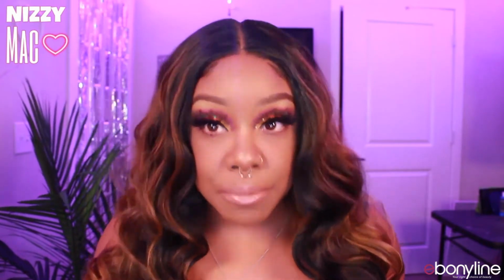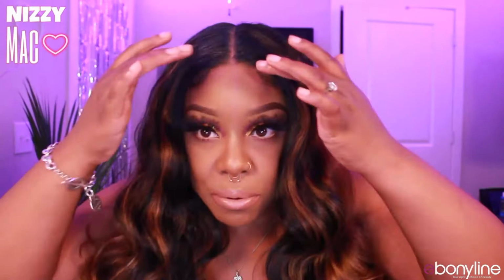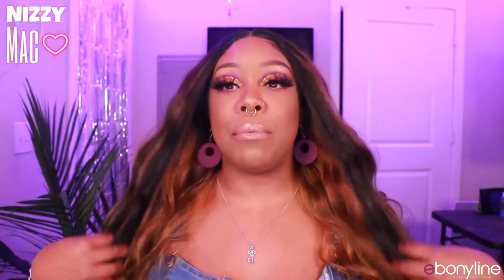EBONYLINE | BOBBI BOSS AMANDA | FT.@Nizzymac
BOBBI BOSS DEEP LACE PART WIG - MLF561 AMANDA

DETAILS:
-Hand-Tied Lace Front
- Heat Style Safe
- 4.5" DEEP LACE PART